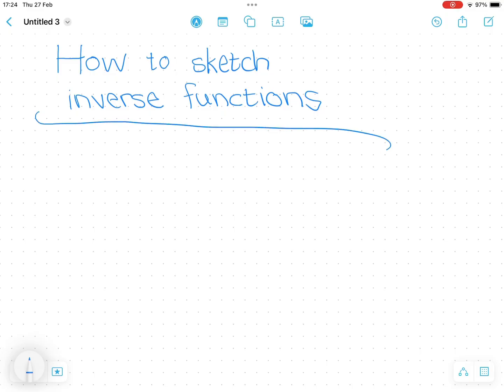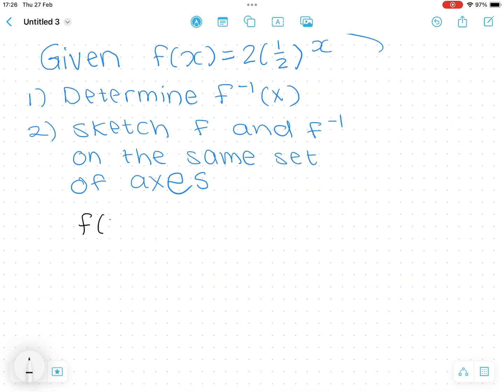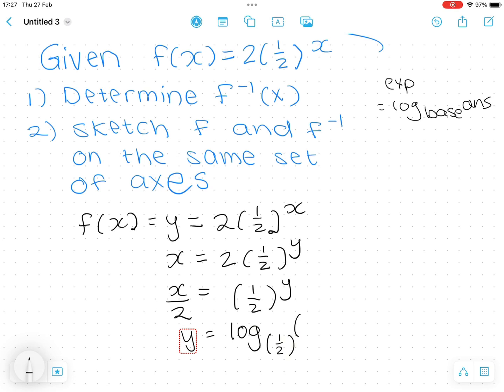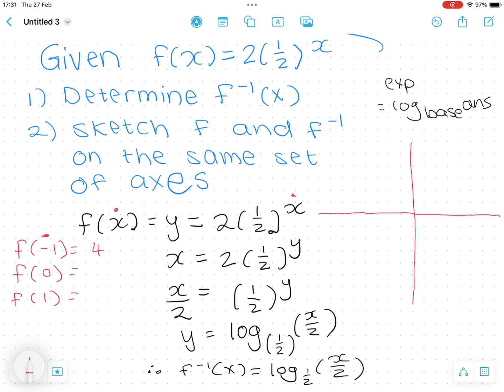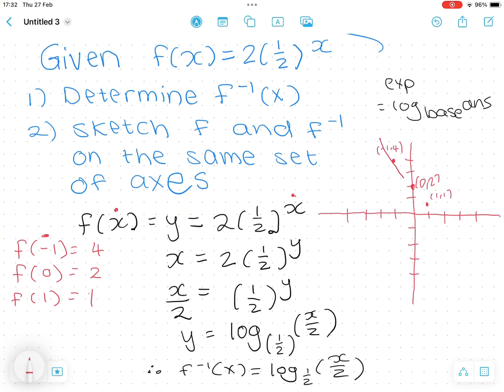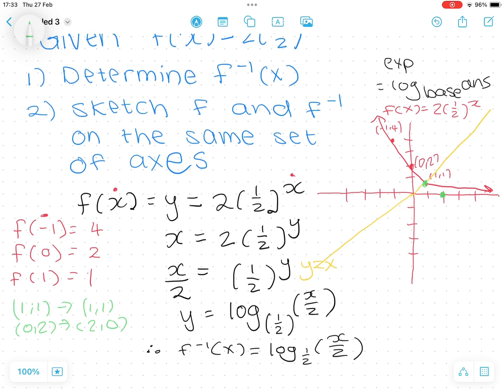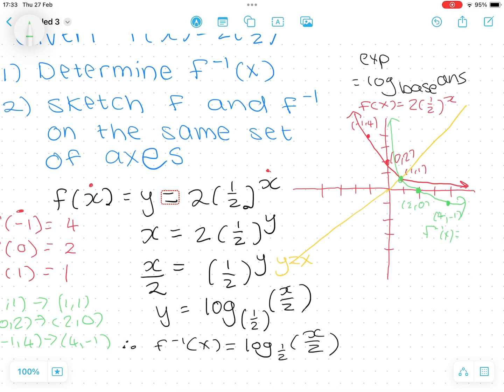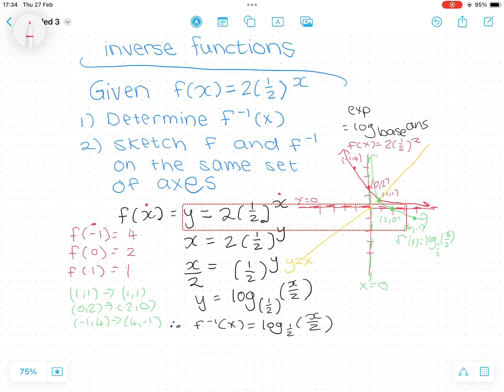How to sketch inverse functions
Welcome to Missmathstutoring! In this video, I will explain how to determine an inverse function, how to draw and plot, and what to look put for when sketching.